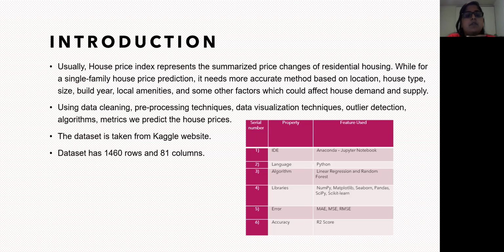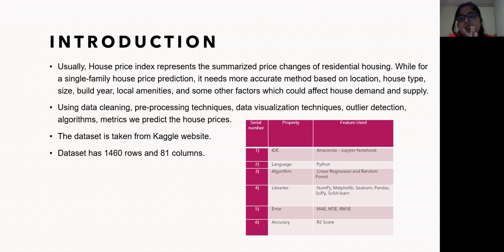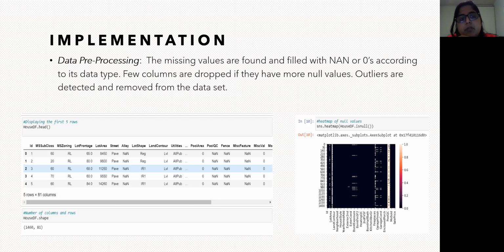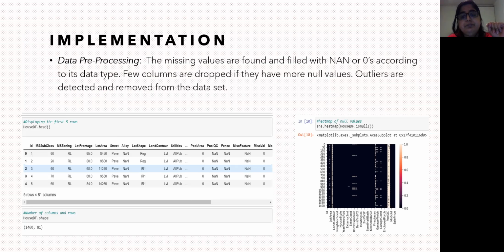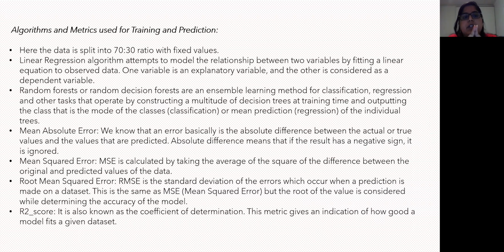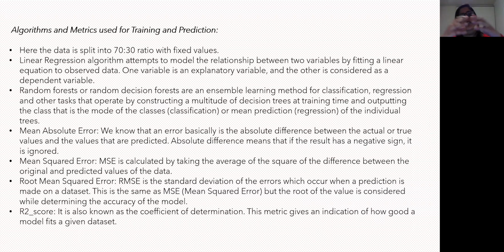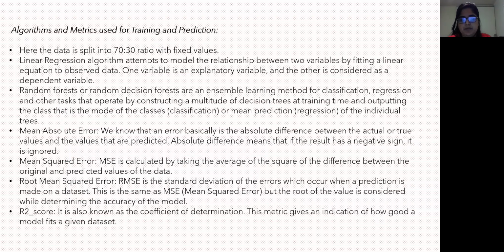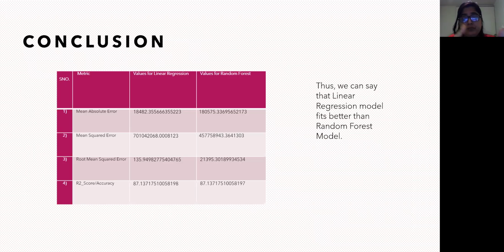House Price Prediction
Using Linear Regression and Random Forest